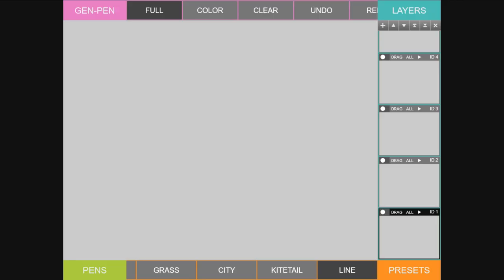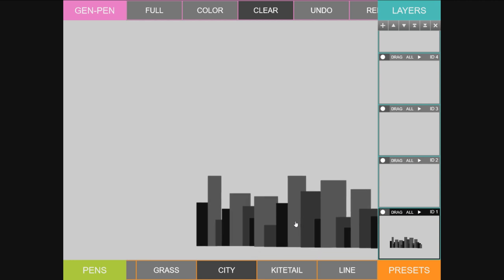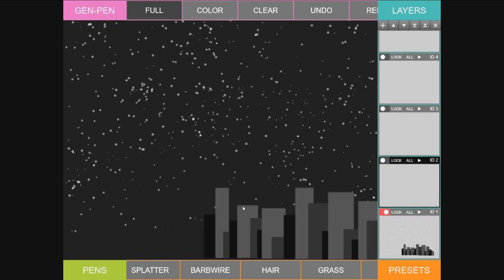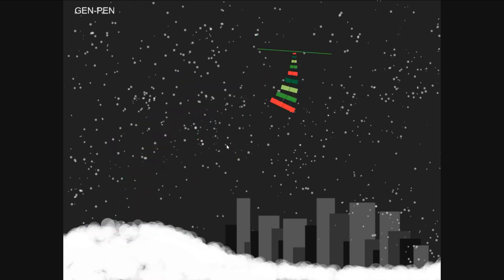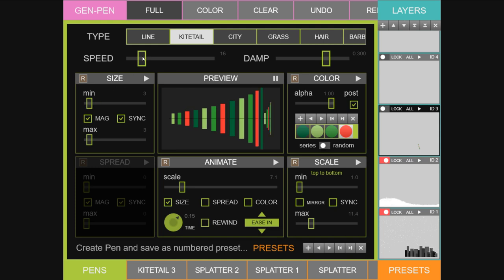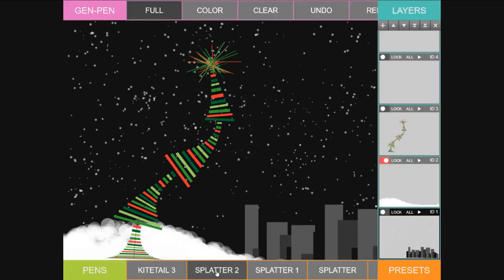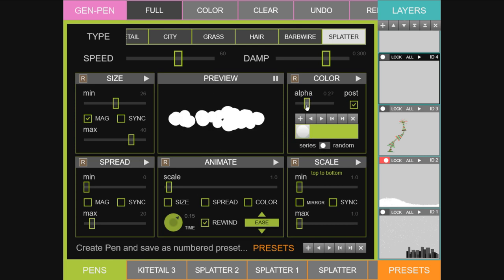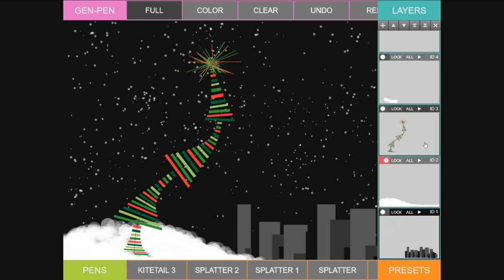ZIM Explore! 16. Pen Holiday Card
Zim's Dr. Abstract codes to all corners of ZIM in these half hour series less commercial times - haha.  This is an open-ended series so any requests are welcome - come join the SLACK Team and start coding in ZIM!  Press that little like button to make the ZIM Team happy and share ZIM with others - let's all get creative on the canvas!